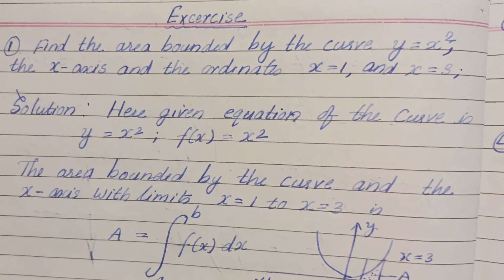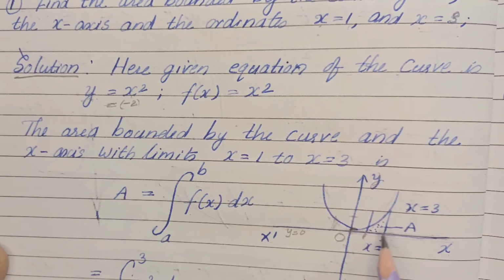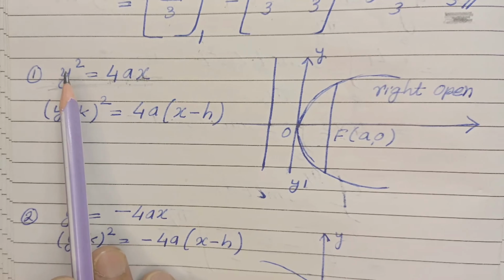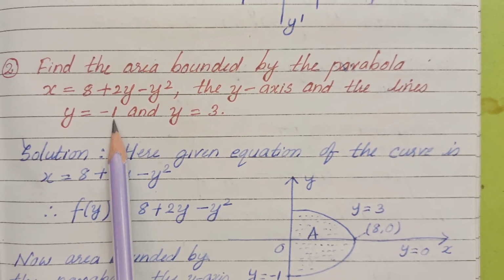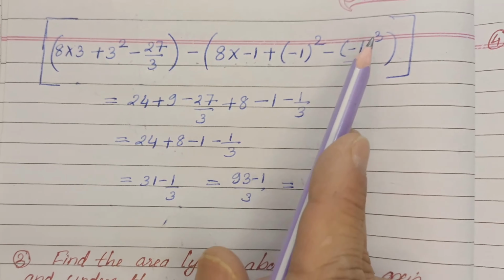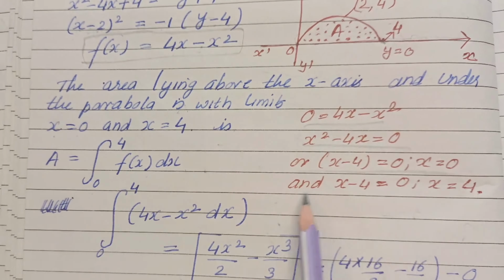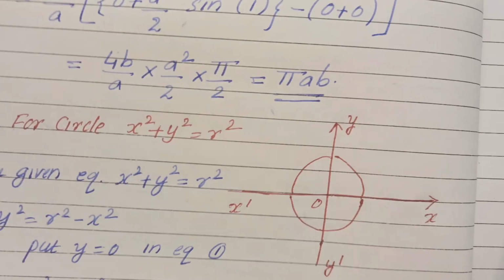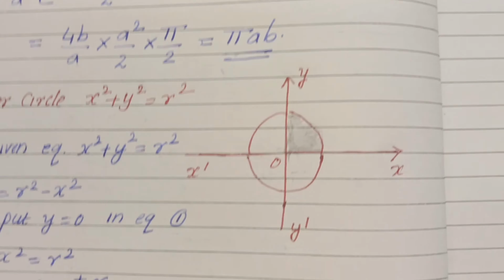Find out the area of curve, circle and ellipse lets rock scientists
Find out the area of curve, circle and ellipse  lets rock scientists maths tricks formulas and hinds to score well in all entrance and examination good luck future scientists